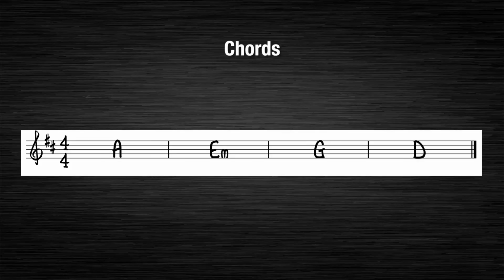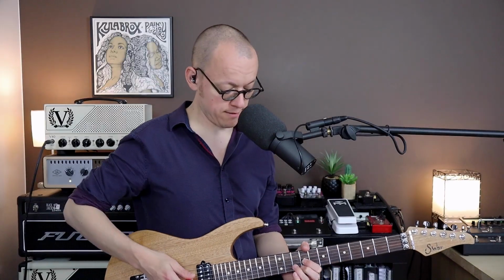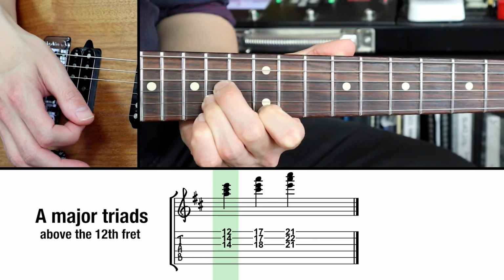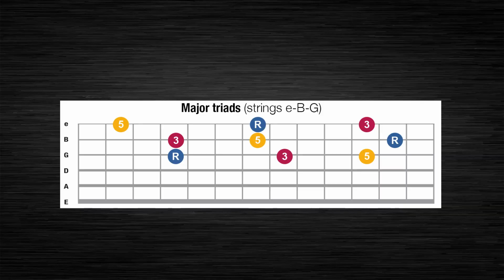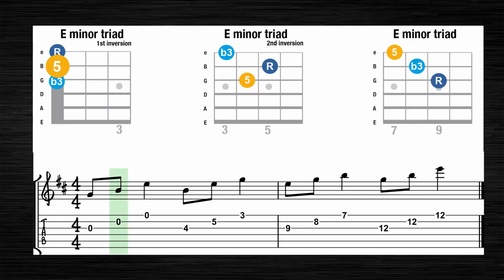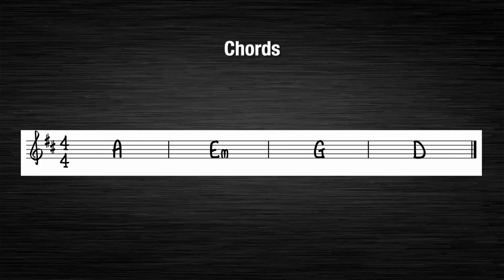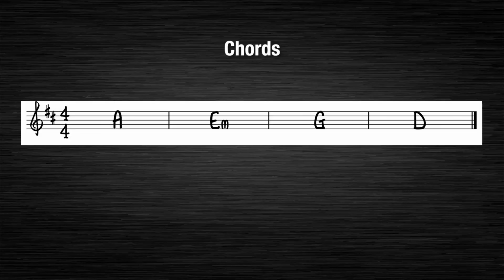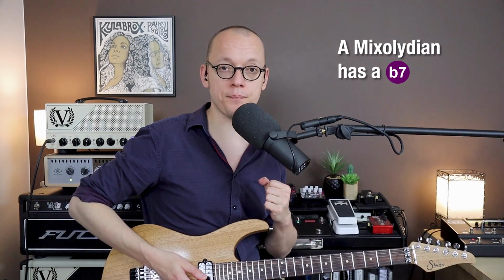Melodic Soloing With Chord Tones & Triads (Guitar Lesson)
Chord tone soloing lesson that will help you create your own melodic solos (includes many tips on melodic phrasing, repetition, intervals, and more!)

00:00 Solo
00:24 Introduction
01:21 PART 1: Chord Tones (Basic Theory)
05:27 Major & Minor Triad Patterns on e-B-G
06:24 Why Think In Triads?
07:30 PART 2: Solo Analysis
18:48 Conclusion

My videos are made with a love for guitars, music, and coffee ;-)

Fuel Your Creativity: Get this JAM TRACK!
Download the high-quality version of this jam track (WAV +& MP3) and practice improvising anytime! Plus, you can share your creations on social media with the included license.

ABOUT This Melodic Soloing Lesson:
In this video, you'll learn to find basic chord tones by thinking in triads. This works over any chord progression. By adding those sweet chord tones to your guitar solos, you'll sound more melodic, and the listener will feel the harmony of your song better.

Concepts that are present in this video: chord tones, triads, visualizing on the guitar neck, melodic phrasing, repetition & variation. Part 1 explains the basics (music theory) needed for part 2 (solo analysis - A Mixolydian).

I sincerely hope that this video will provide you with some inspiration for your own melodic guitar playing. That does help the channel. Thanks a lot for your support!

Maarten
guitarist, guitar teacher, composer, educator

Credits:
This video was written, recorded, filmed, and edited by Maarten
Subtitles (English) revised by Maarten on May 31, 2021